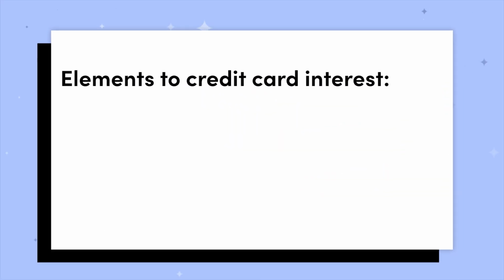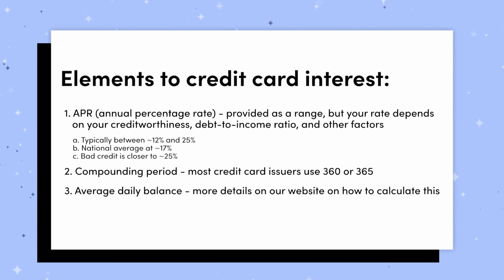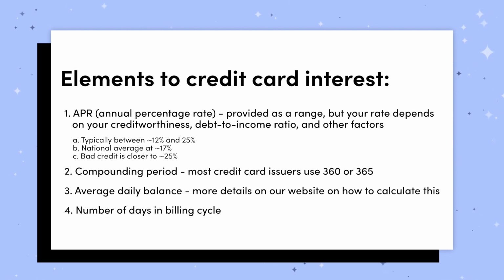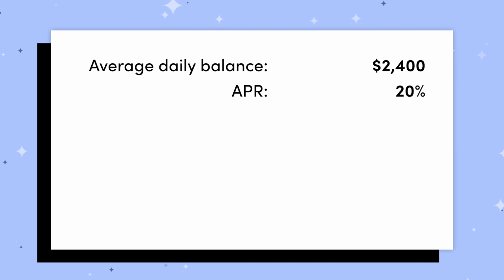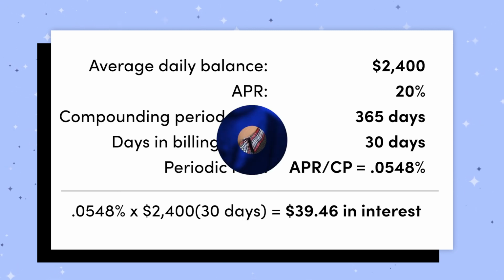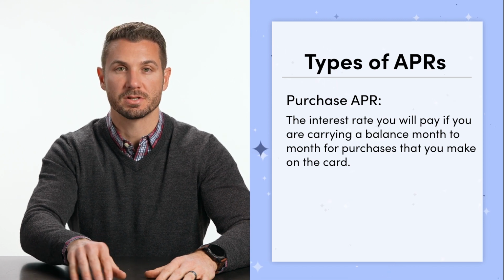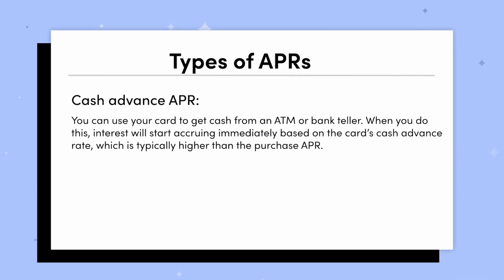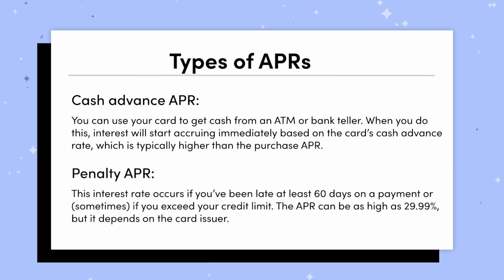How Credit Card Interest Works (How To Calculate)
▮▮▮▮ RELATED ARTICLES
Full Article - How Does Credit Card Interest Work?

What Is A Good APR For A Credit Card?

What Is An Outstanding Balance on a Credit Card?

We discuss how credit card interest works. We go through the basics of credit cards and how the interest rate (otherwise known as APR, or annual percentage rate) works. The short story is that you have several inputs for calculating your interest. You need to have your average daily balance, interest rate (or APR), compounding period (most likely 365 or 360), number of days in a billing cycle. You figure out your periodic rate by taking your interest rate and dividing it by your compounding period. You take your periodic rate and multiply it by your average daily balance and number of days in the billing cycle to calculate your interest that month. Credit cards also have multiple different APRs. They have normal purchase APR, balance transfer APR, cash advance APR, and penalty APR. How Credit Card Interest Works (How To Calculate)

▮▮▮▮ ADVERTISER DISCLOSURE
At CreditCards.com, we create honest, accurate, and objective content to help you make more informed decisions. The compensation we receive and other factors may impact what ads and links appear on this page, and how, where, and in what order ads and links appear. While we strive to provide a wide range of offers, this page does not include information about every product or service that may be available to you. And your actual offer terms from an advertiser may be different (e.g., subject to additional terms) than the offer terms on this page. All information is presented without any warranty or guarantee to you.

▮▮▮▮ TIMESTAMPS
• 0:00 - Intro
• 0:41 - Elements of credit card interest
• 1:41 - Calculating credit card interest
• 2:36 - Types of APRs
• 5:11 - Outro